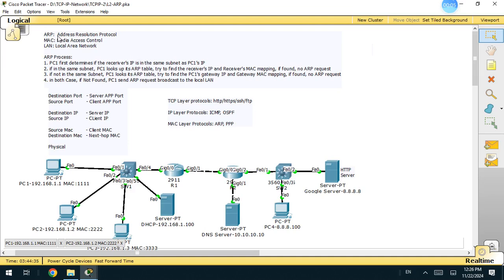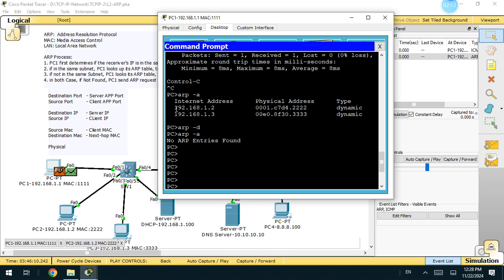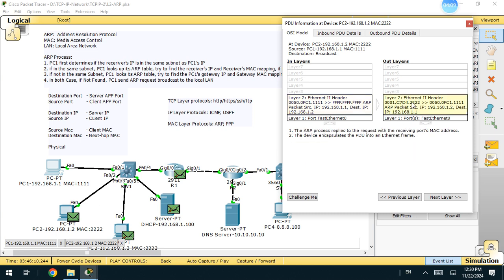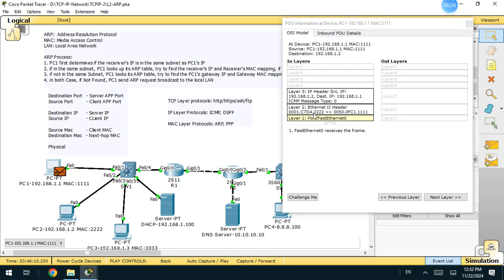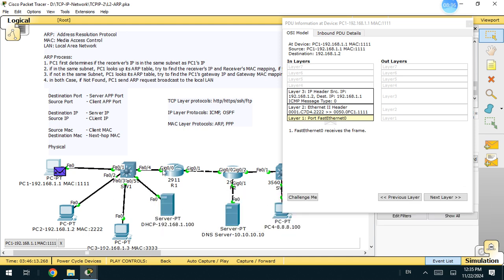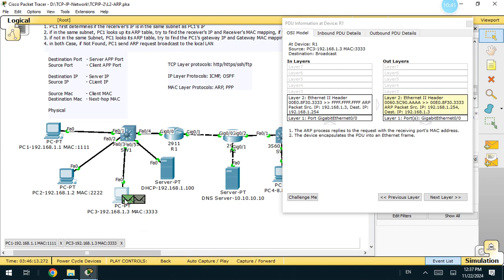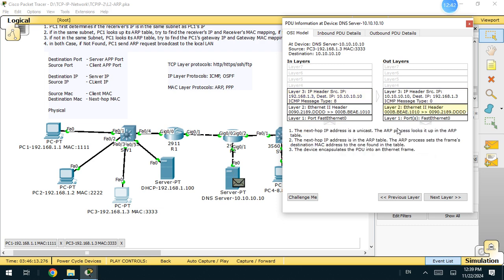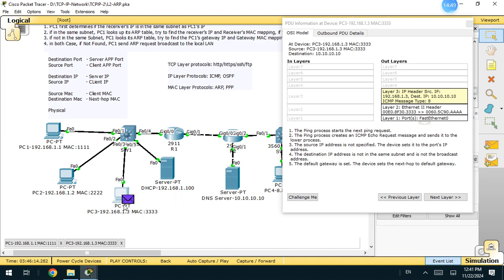4. Cisco Packet Tracer to simulate ARP process. ICMP Ping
Cisco Packet Tracer to simulate ARP process. ICMP Ping